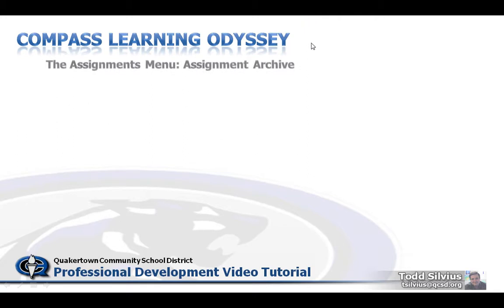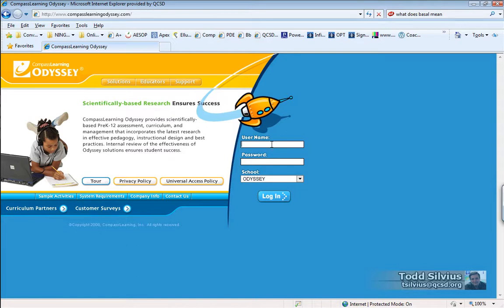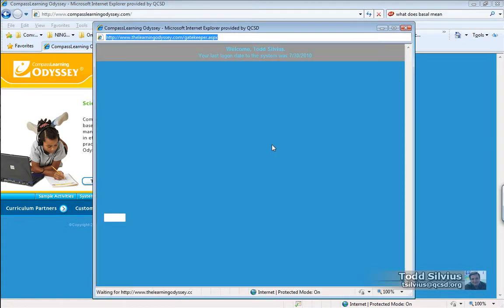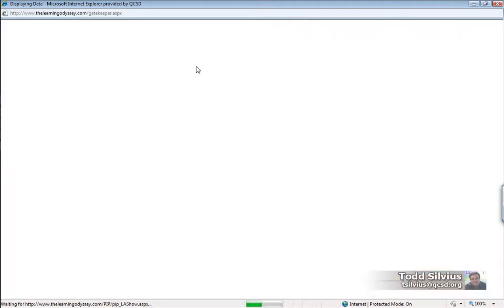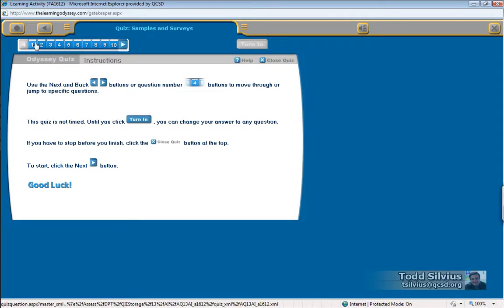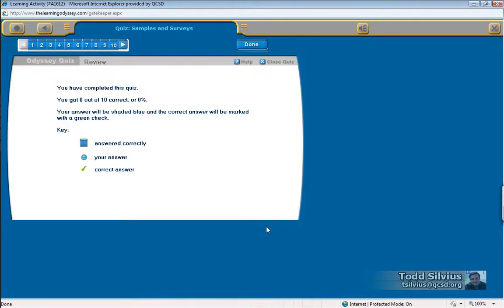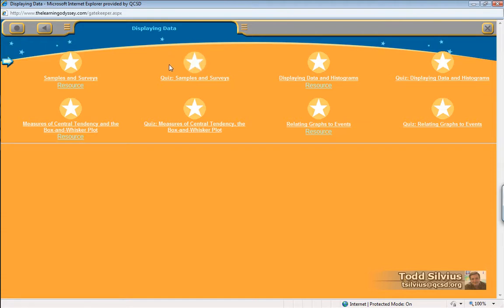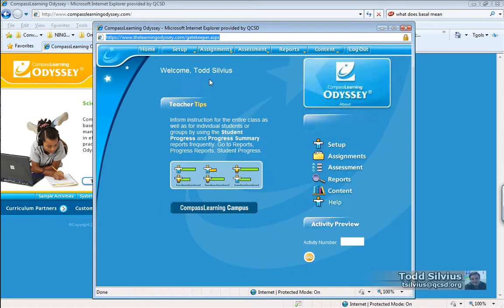Compass Functionality 05 Assignments Menu: Basal Curriculum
- look at the basal curriculum (student profile:  screen 3) from the student account